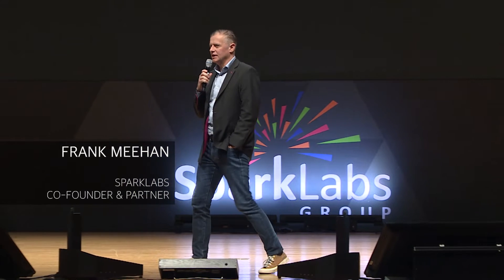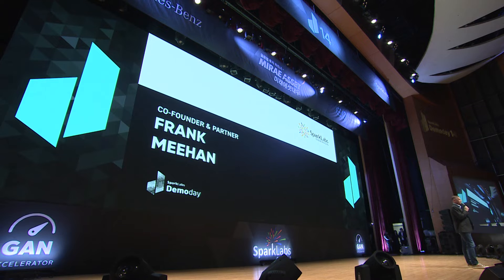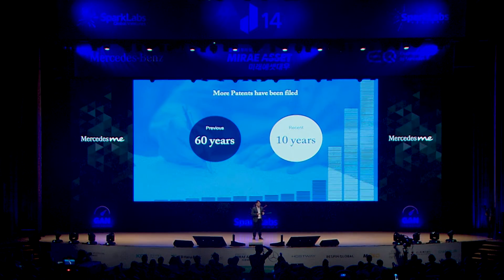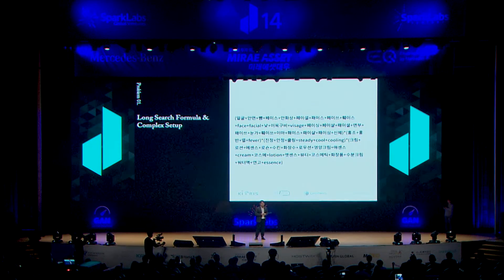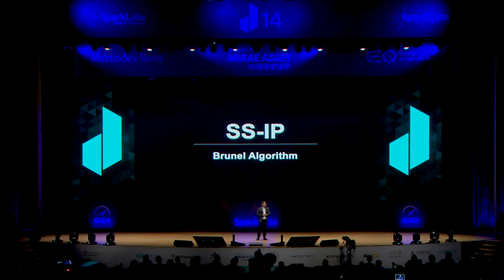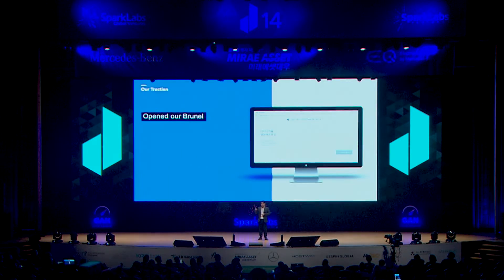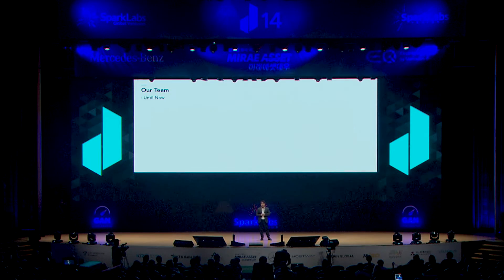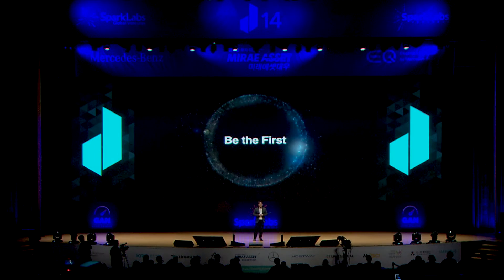SparkLabs Demoday 14 - 브루넬(BRUNEL)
브루넬(Brunel)은 특허 분야의 단순/복잡한 업무를 도와주는 인공지능이다. 이를 통해 전문가가 본연의 업무에만 집중할 수 있도록 돕는다. 현재는 '선행기술조사' 영역의 업무를 돕고 있다. 그동안 수동으로 작업해야만 했던 선행기술조사를 신속하게 할 수 있게 함으로써, 장기간의 연구가 특허 중복/침해로 인해 무효로 돌아가는 문제를 해결하고자 한다.

Brunel is artificial intelligence that helps simplify/complex work in the patent field. This helps experts focus on their own work. It is currently assisting in the work of the 'Previous Technology Search' area. By enabling Previous Technology Search, which had to be done manually, to solve the problem of long-term research being invalidated due to duplicate/infringement of patents.